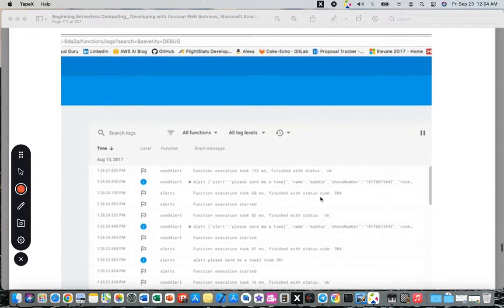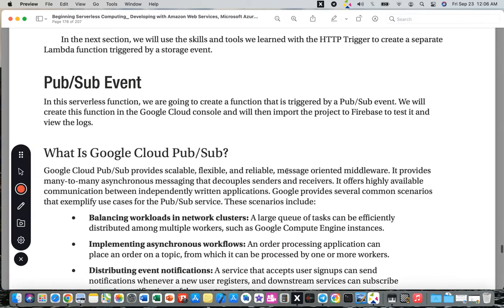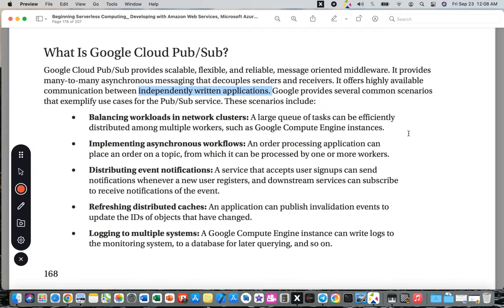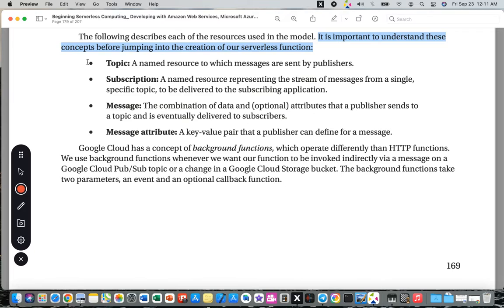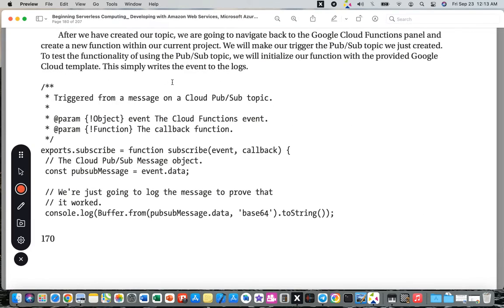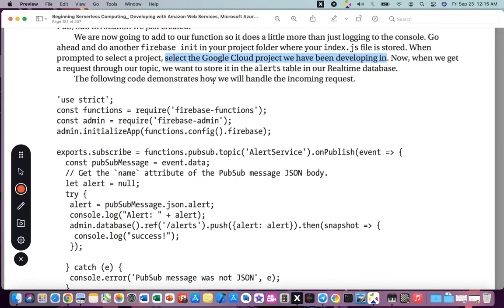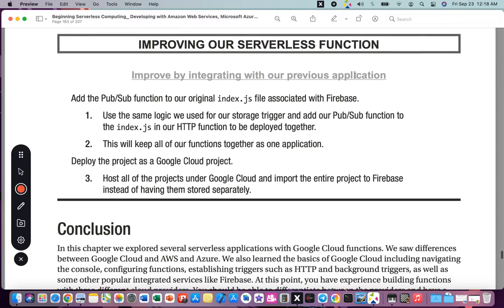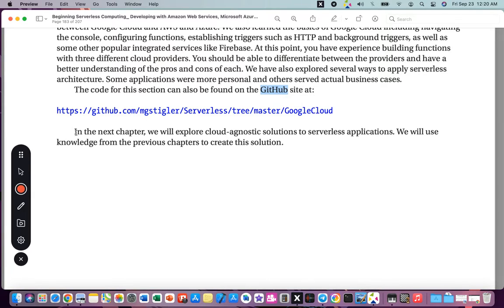12 Beginning Serverless Computing 2018 - Chapter Five: Google Cloud Part Four: Pub/Sub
Google Pub/Sub